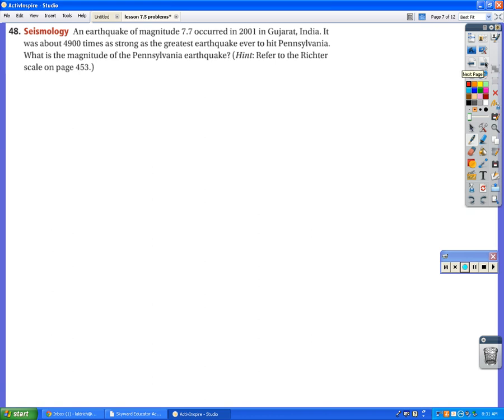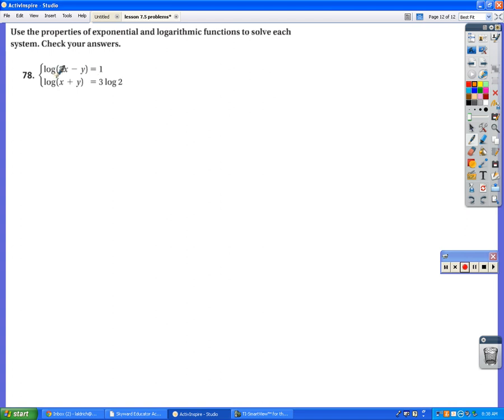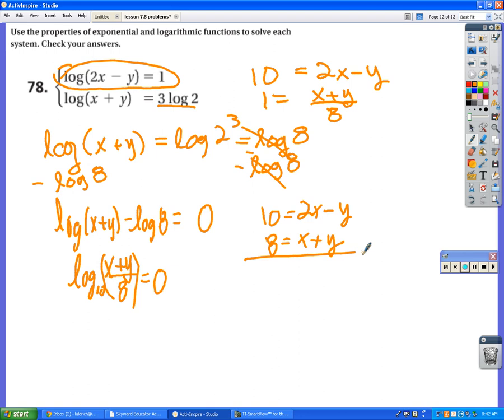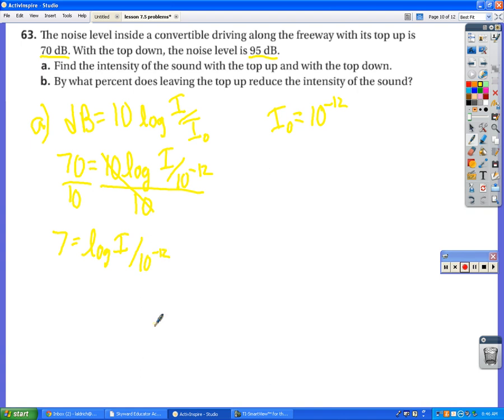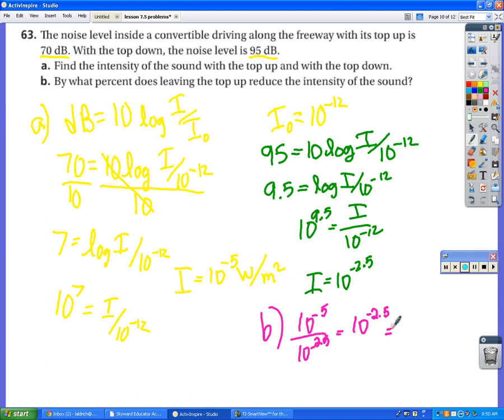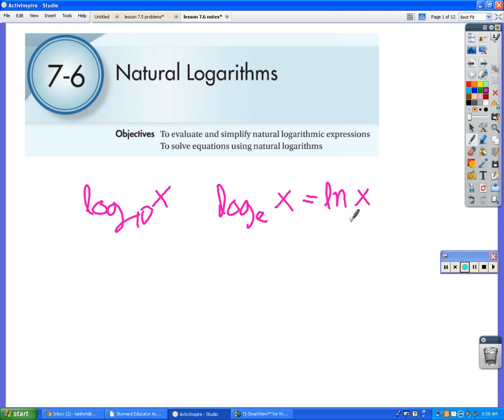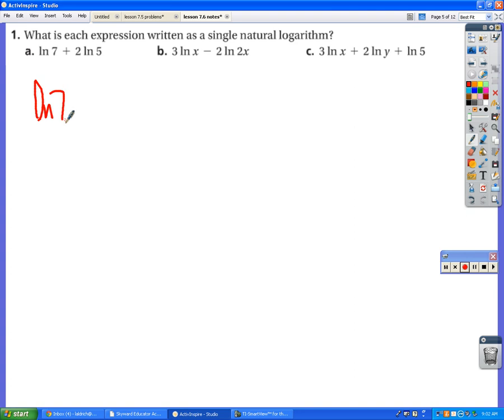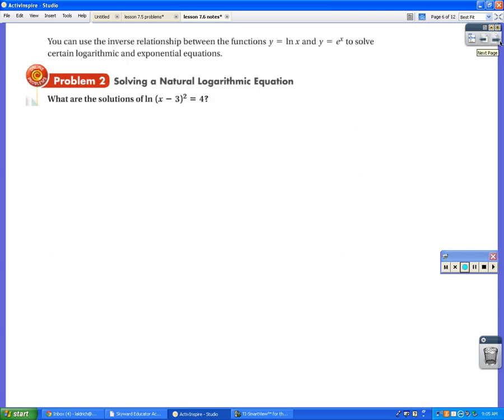adv algebra thurs march 27th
Notes on natural logarithms